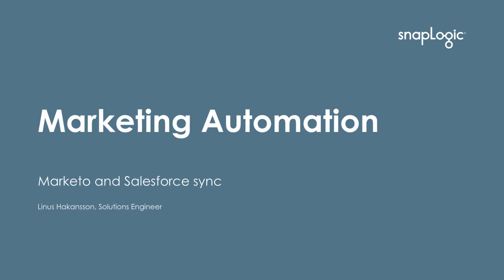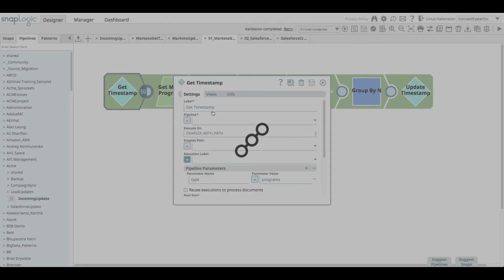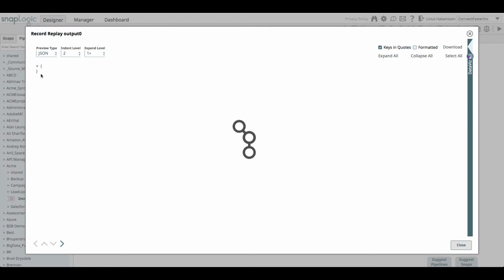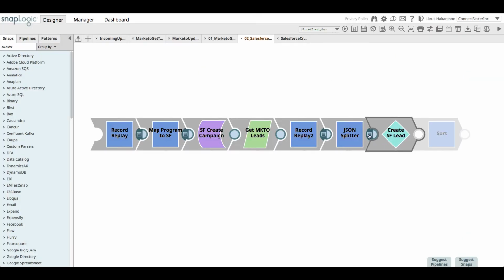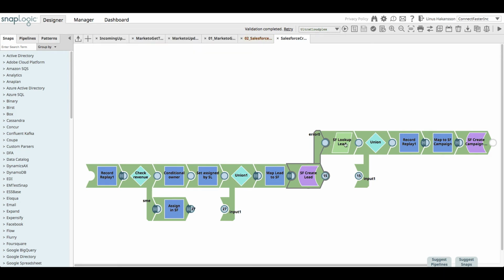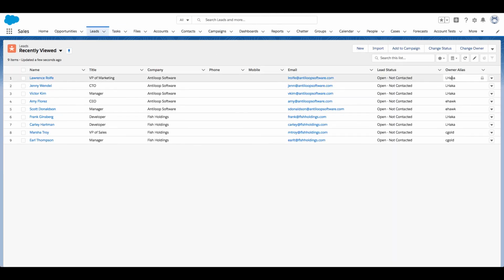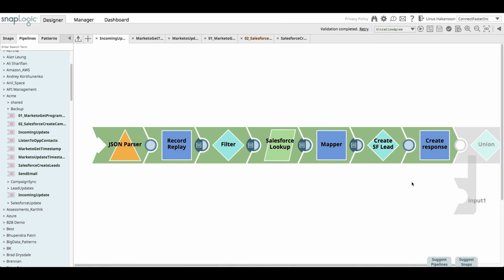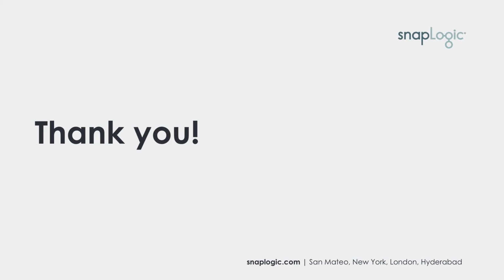SnapLogic Marketo and Salesforce automation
In this video, we will be looking at how we can automate Marketo Program. to Salesforce Campaign creation as well as Lead creation between the two platforms. We will also expose an API as a webhook that is invoked by Marketo and other third parties to infer new Lead updates to Salesforce.